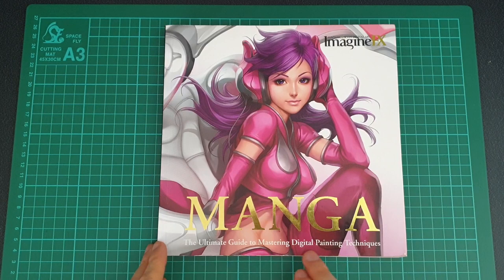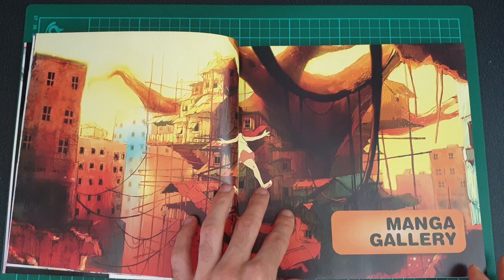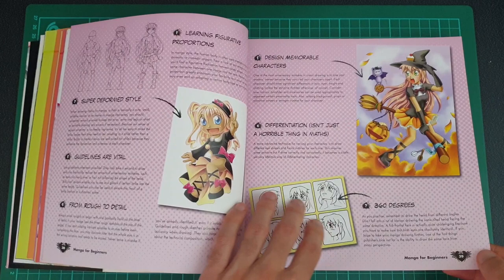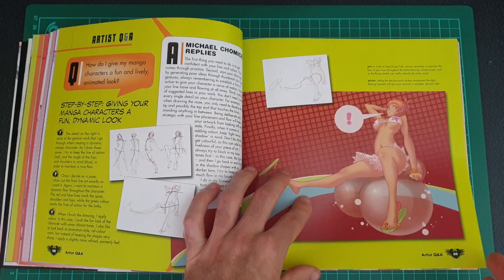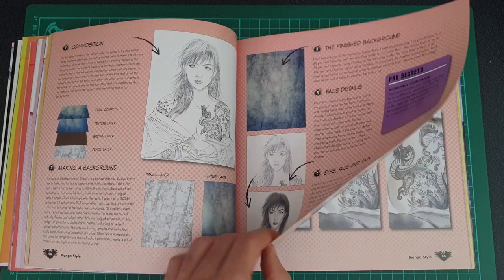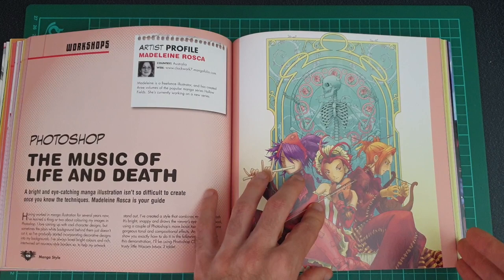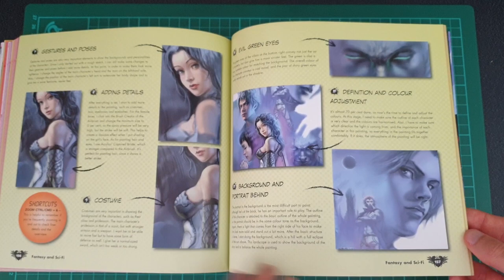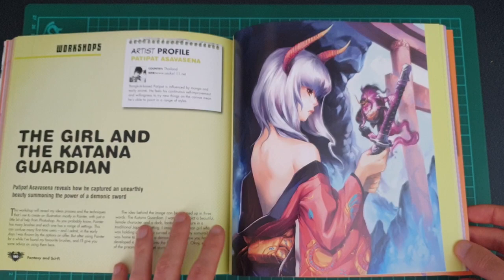ImagineFX Manga: The Ultimate Guide to Mastering Digital Painting Techniques art book preview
ImagineFX Manga: The Ultimate Guide to Mastering Digital Painting Techniques book review / preview. Should you buy this book? take a look through the video and see what you think! It definitely had a large mix of work in there including a large variety of style and I can honestly say a lot of it is fantastic!

This is a Manga fantasy & sci-fi digital art workshop book from ImagineFX and includes work and tutorials from artists such as Stanley Lau / Artgerm, Louis Van Baarle /Loish , Hoang Nguyen, Cris Delara,  Chester Ocampo, Bagus Hutomo, John Staub, Rungsak Sontayanont, Yagatama, Ashley Hetrick, Patipat Asavasena & more!